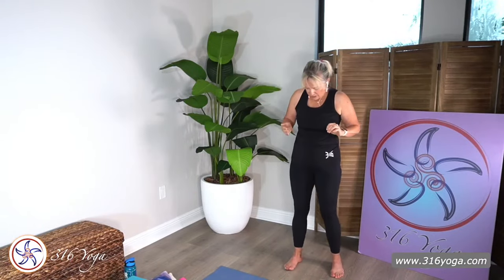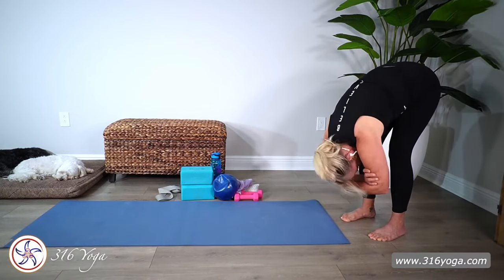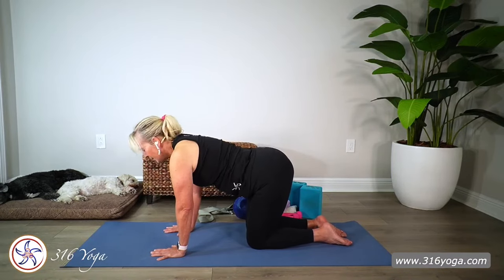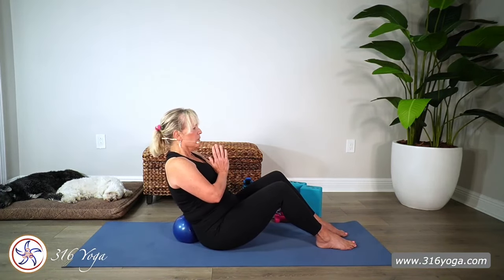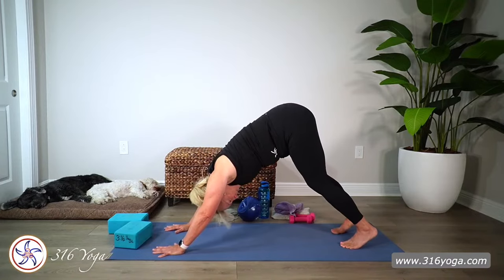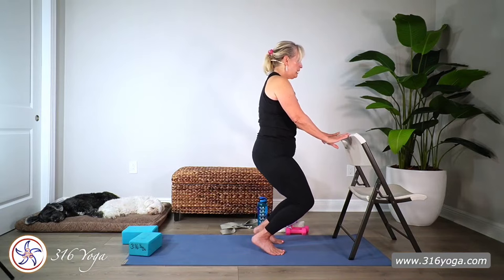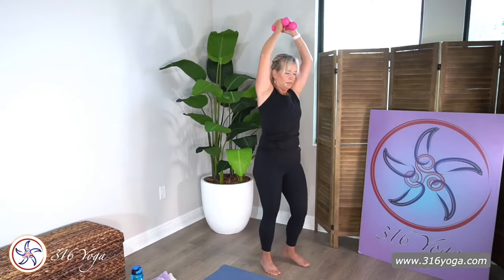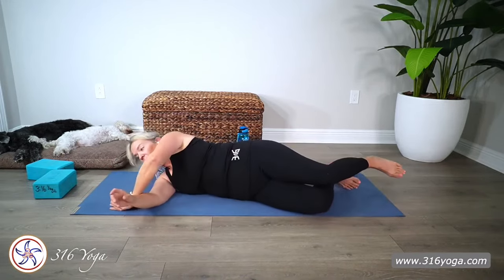🌀Live! Yoga Plus, 11/10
This practice mixes it up with a combination of yoga, Barre, Pilates, weights, and more; plus, a healthy dose of fun!